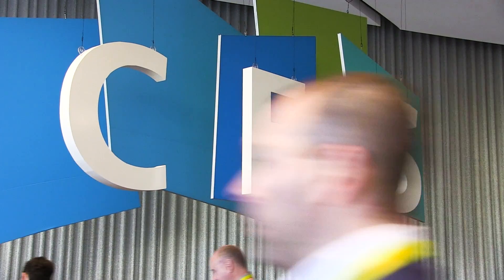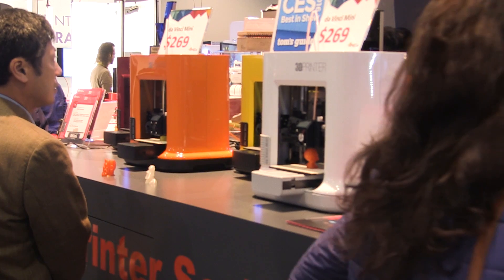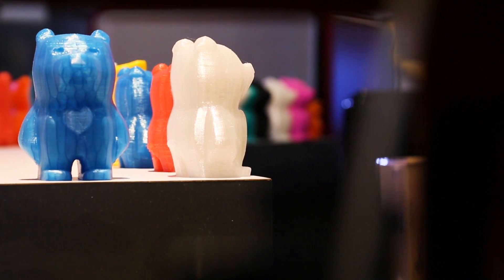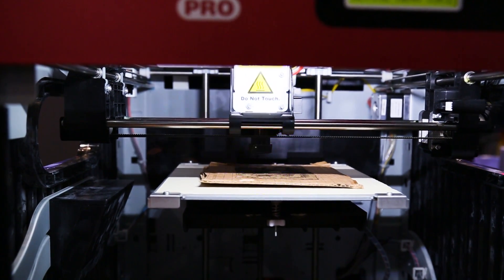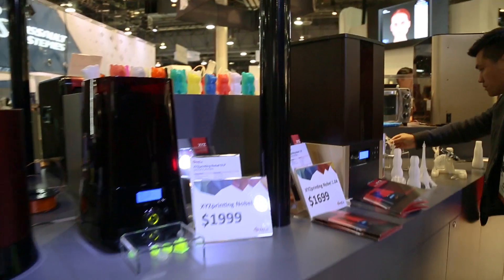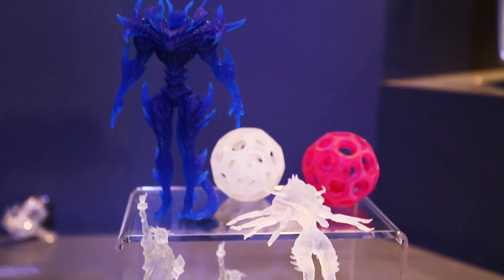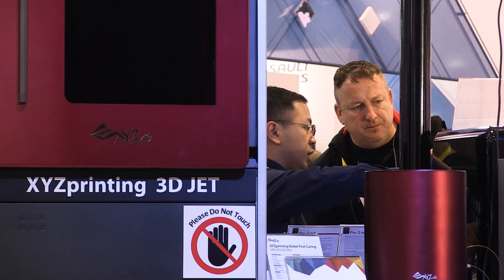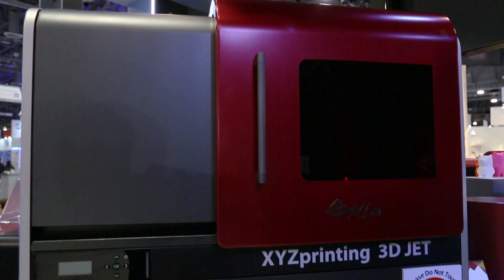XYZprinting expands affordable 3D printing range at CES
Phair Tsai from XYZprinting talks to TCT at CES 2016 about the company’s new range of affordable 3D printers for both the consumer and professional market. We also hear about XYZ’s new STEAM programme, which is set to accelerate the adoption of 3D printing in the classroom.